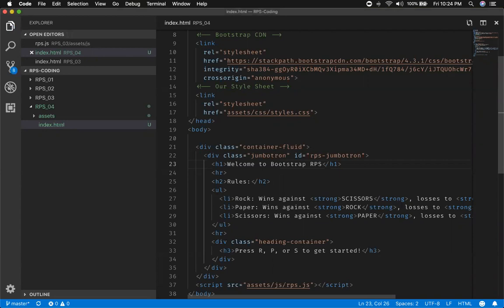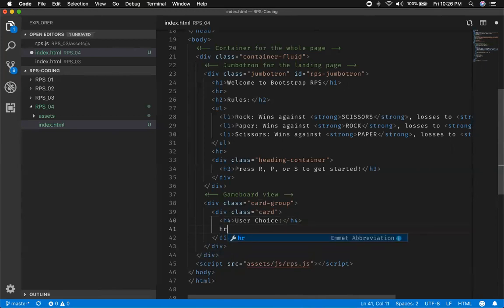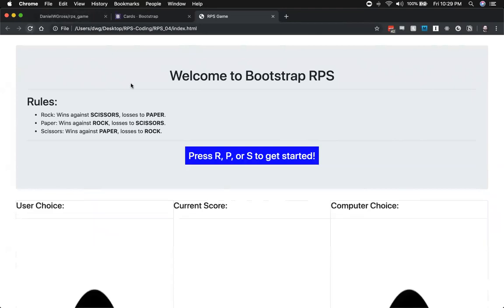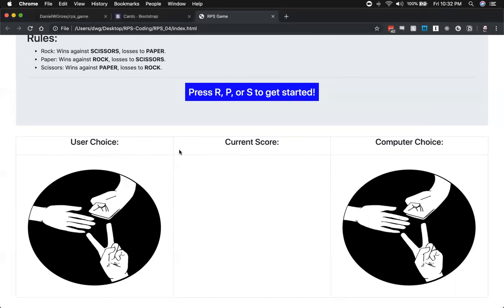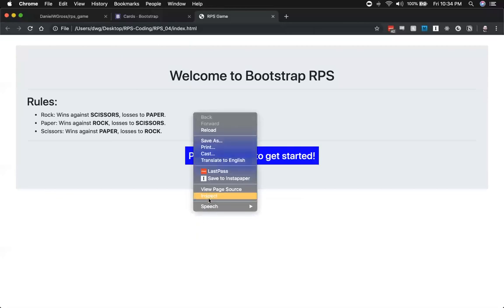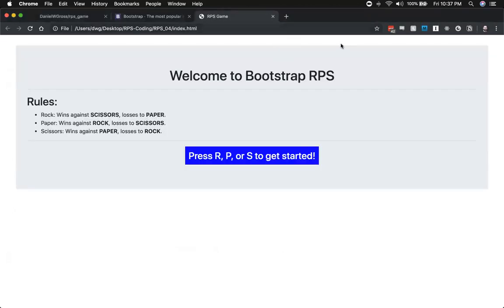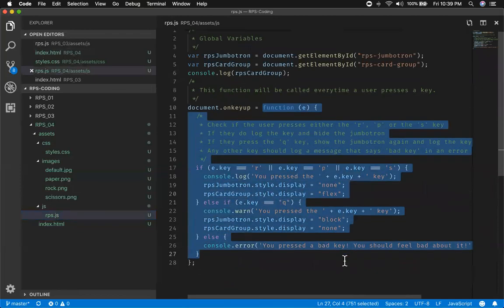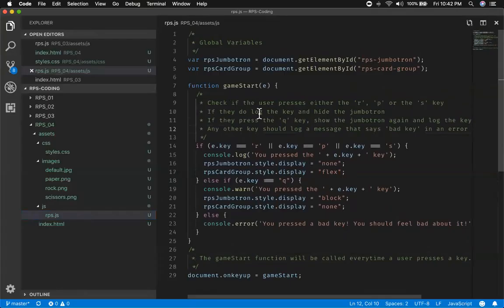RPS 05 Cards